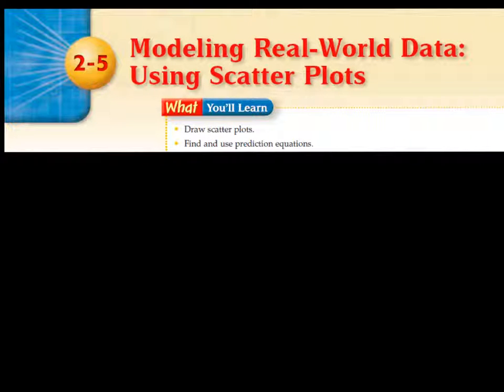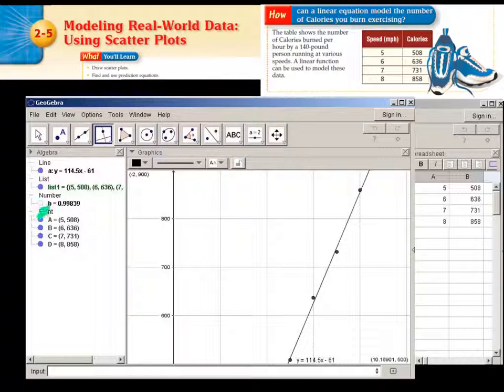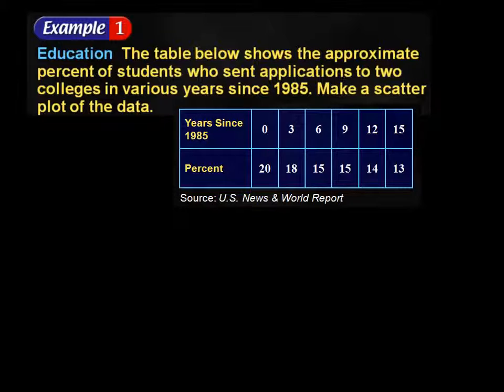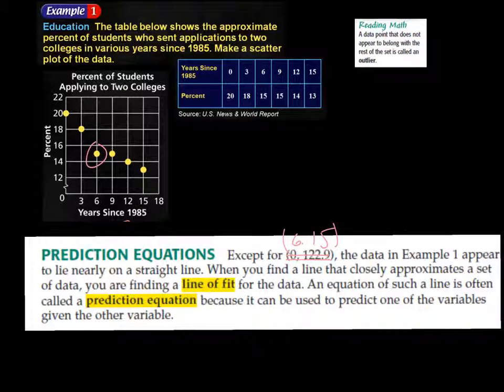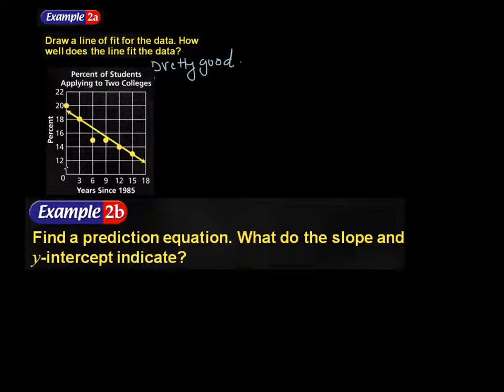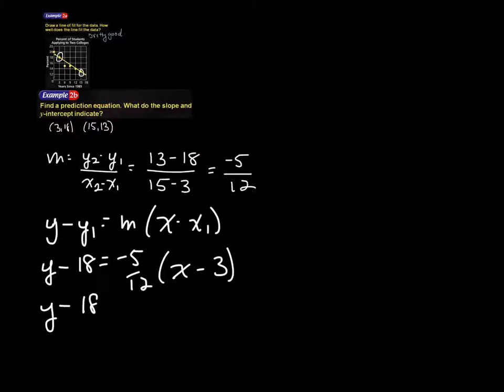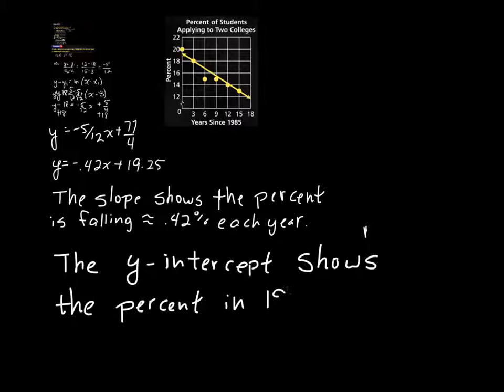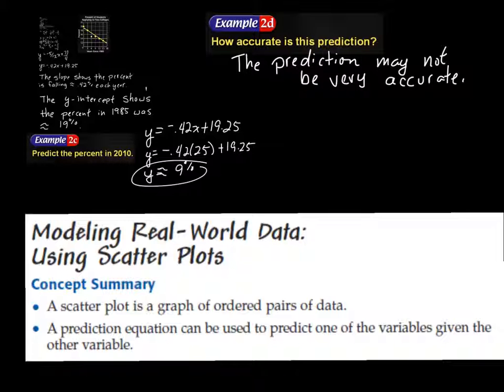2-5 Scatter Plots